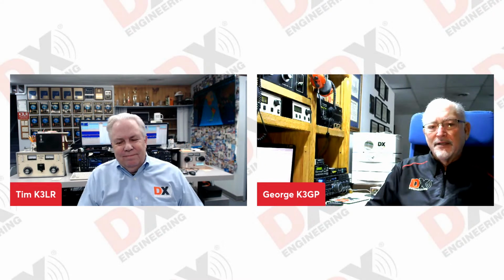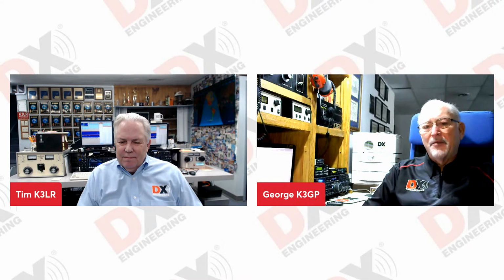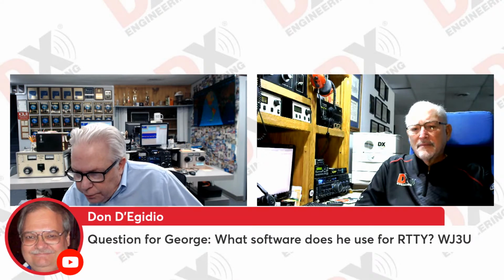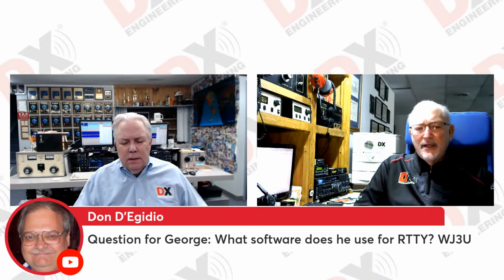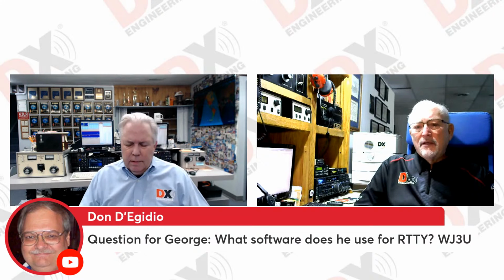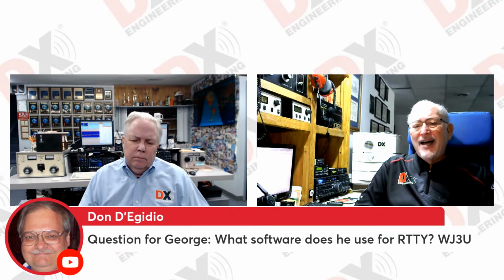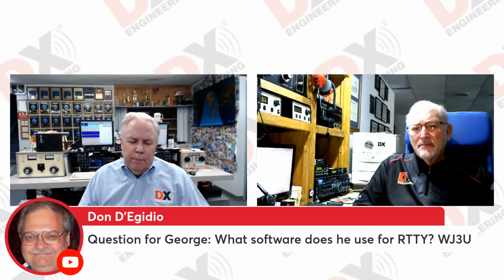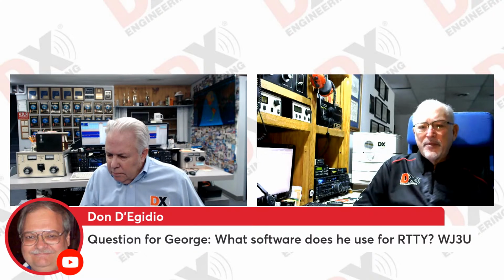George Proudfoot, K3GP - Tuesdays with DX Engineering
We have DX Engineering Sales and Technical representative, George Proudfoot K3GP on! RTTY and Bouvet Island are up for discussion today!